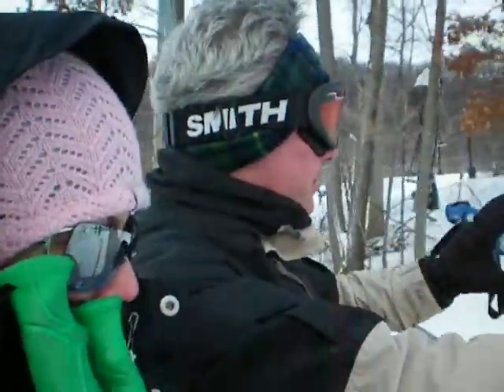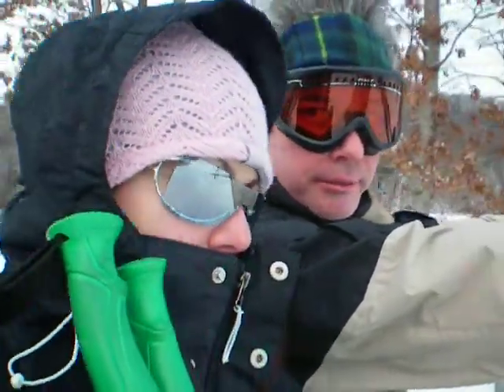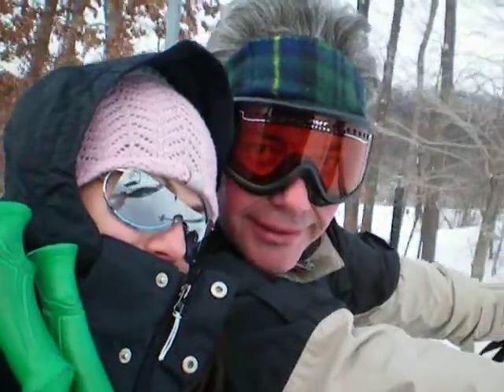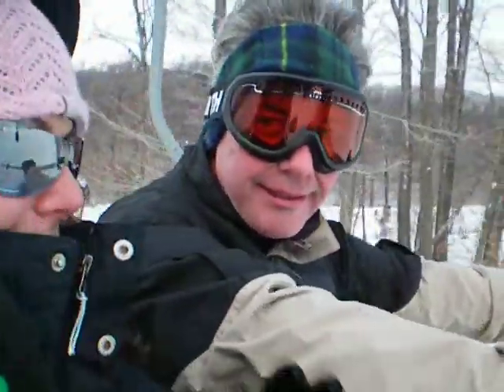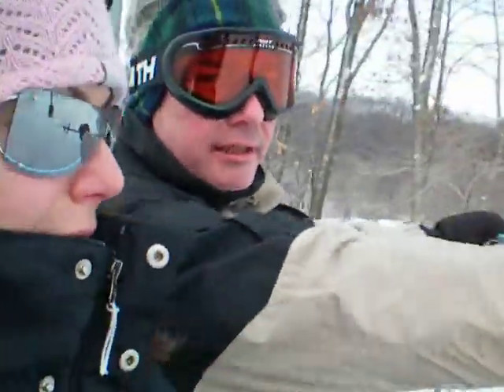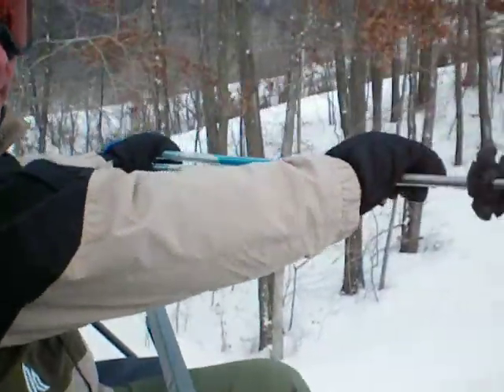Ski lift at Chestnut Mountain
Fred lecturing about some incomprehensible stuff as we ascend! Go FRED!